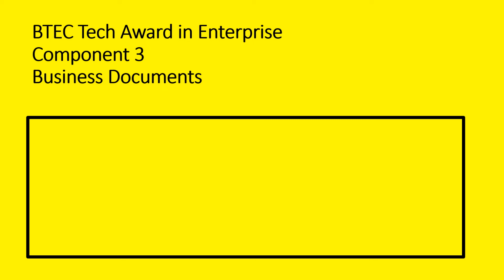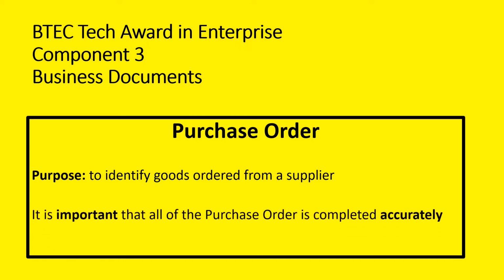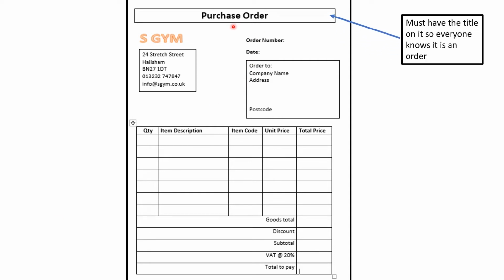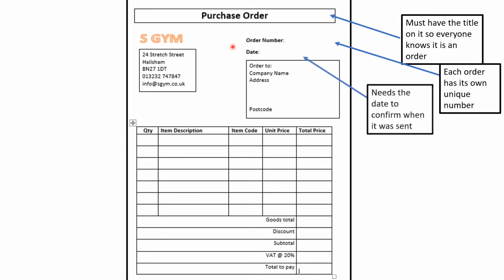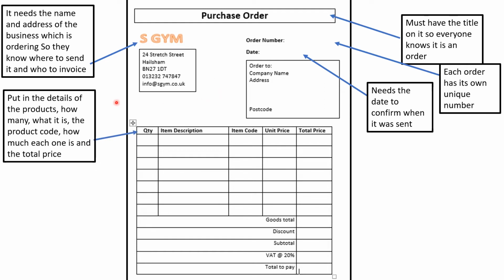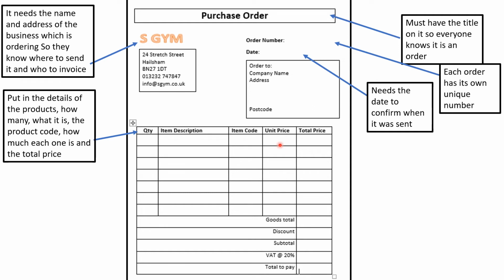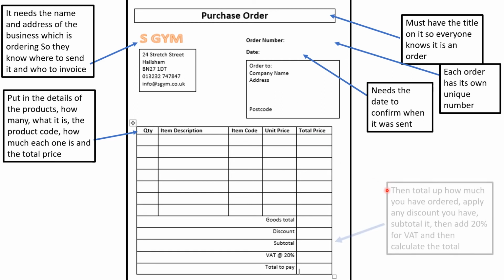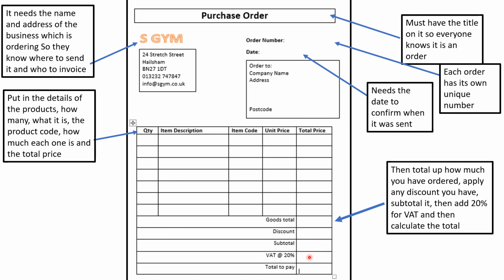Purchase Order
Btec Tech Award in Enterprise Component 3 - what goes into a purchase order